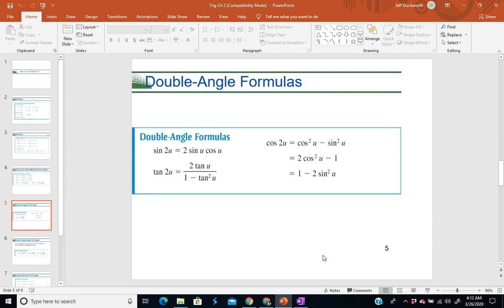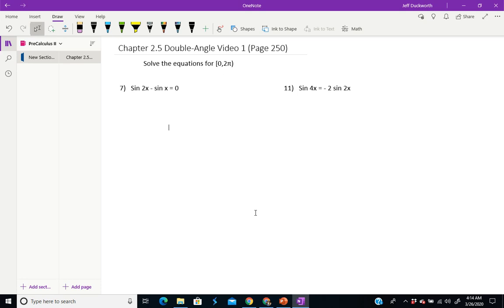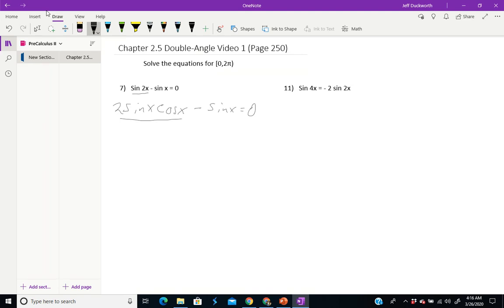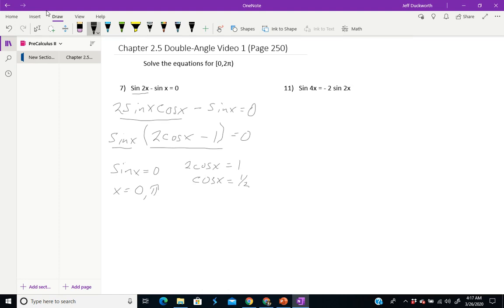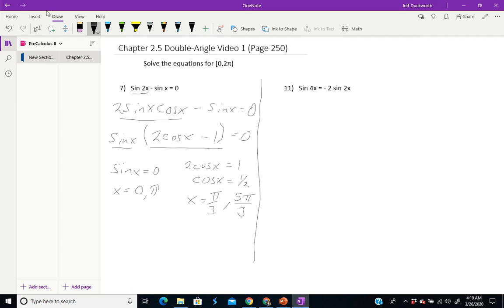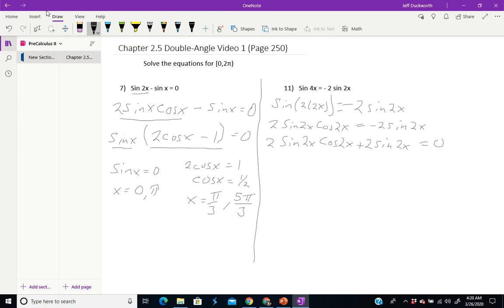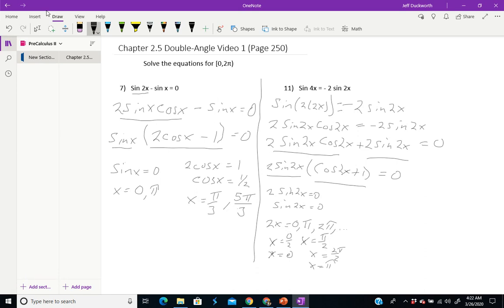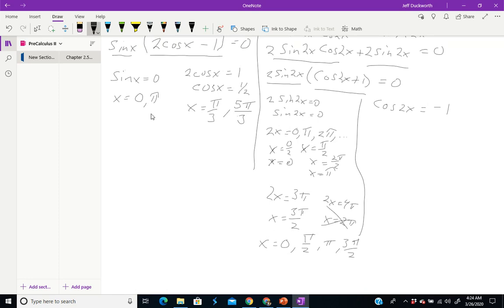Math 130 chapter 2 5 video 1